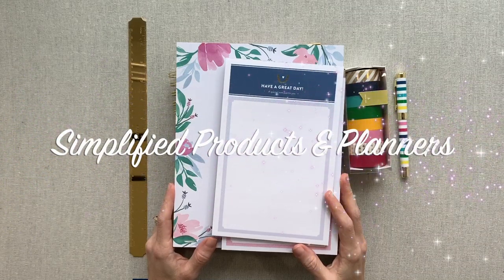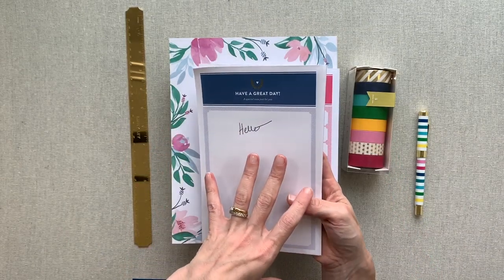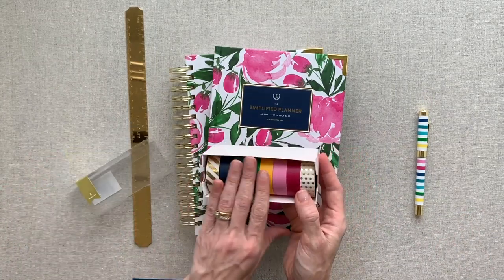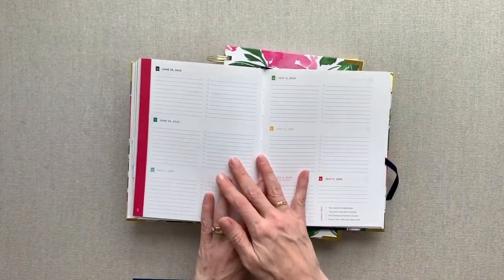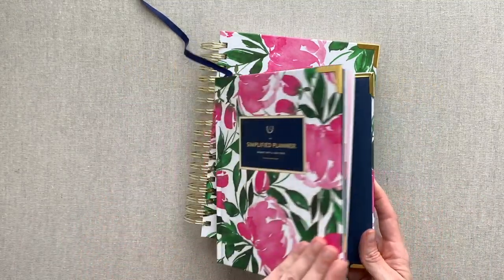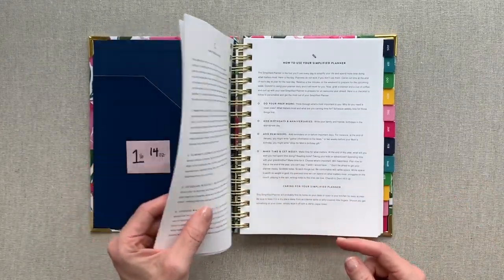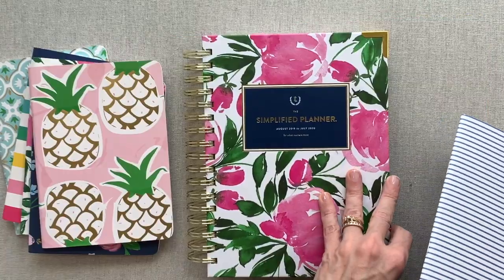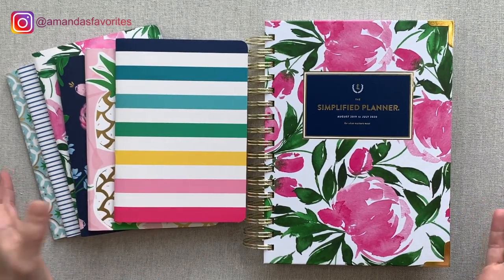SIMPLIFIED PLANNERS & ACCESSORIES: All my thoughts after use!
*SIMPLIFIED PLANNERS WEEKLY & DAILY
Walk Through:

*SIMPLIFIED BINDERS VIDEO:
Recipe & Home Base
*TIME STAMPS*
HOME BASE BINDER @10:08
RECIPE BINDER @12:01
JOURNAL @14:02
PENPACK @15:44
MINI NOTEBOOKS @18:55

□ AMAZON STORE:

$10 OFF Your FIRST MäksēLife Purchase
of $50 or more (excludes sale items):
Code: AMANDA10
Expires: 12.31.20

$5 OFF with Code:
AMANDASFAVORITES